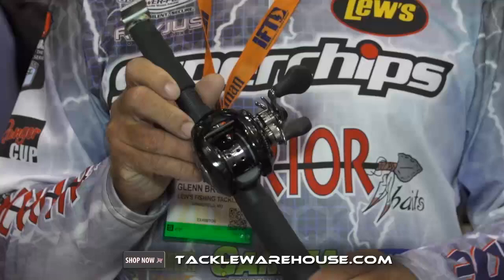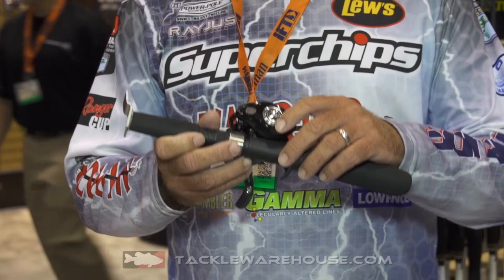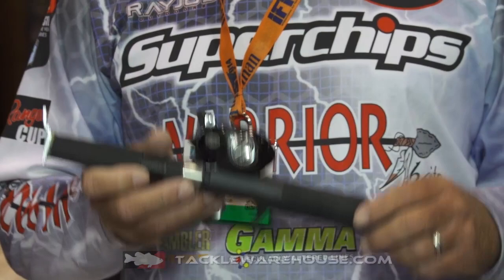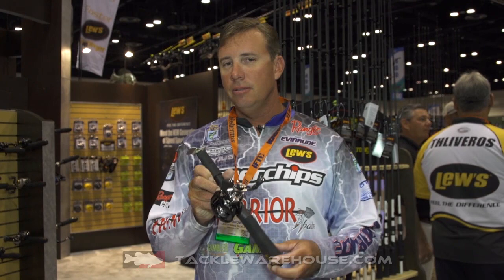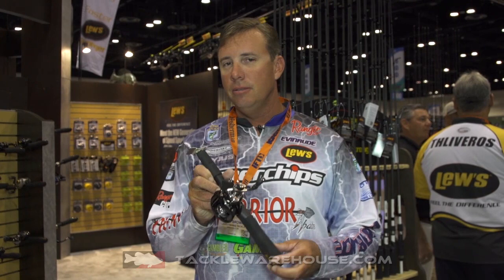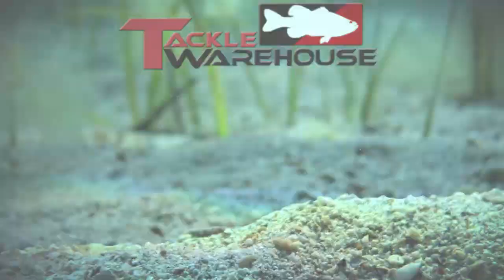Lew's Tournament Lite Speed Spool Casting Reels with Mark Rose | ICAST 2014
TW discusses the new Lew's Tournament Lite Speed Spool Casting Reels with Mark Rose at the 2014 ICAST Show in Orlando.